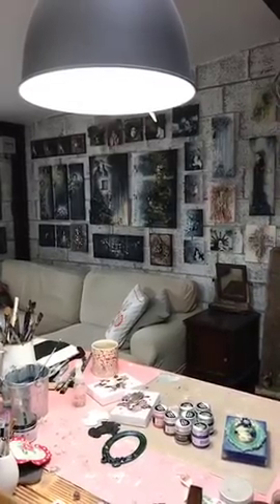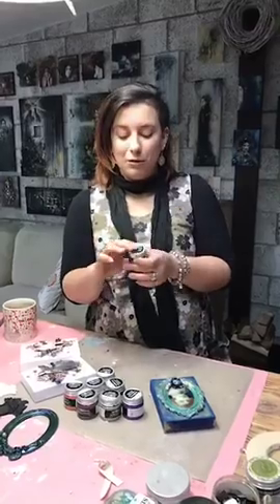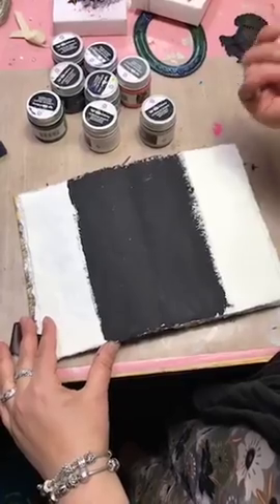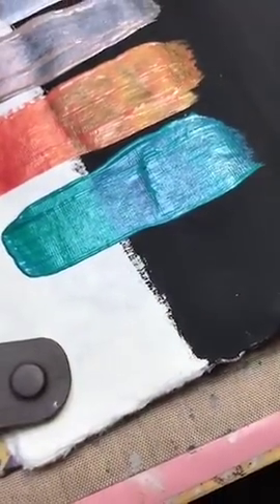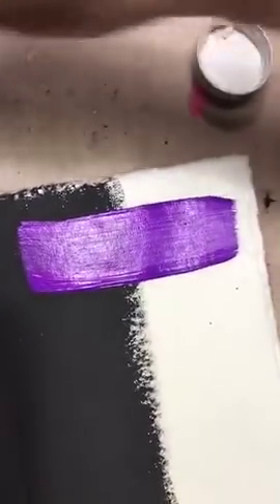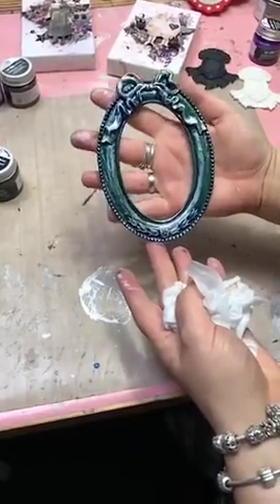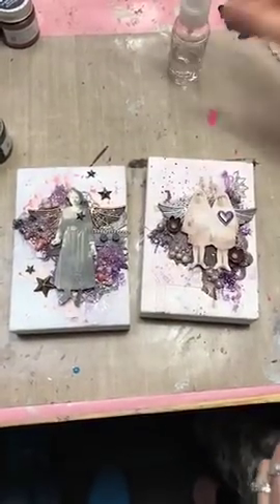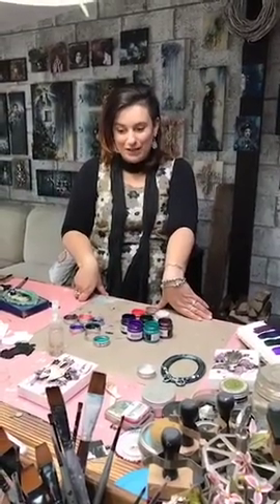New Metallique Art Alchemy Paints w/ Finnabair on Facebook Live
Great quality water-based metallic acrylic paint, rich in color and permanent after drying. great for artistic and decorative use. archival safe. non-toxic.
8 new colors
Coral Reef
Crocus Fields
Dark Forest
Mermaid Teal
White Pearl
Soft Satin
Plum Preserves
Midnight Sky